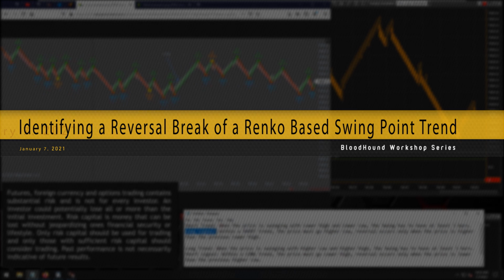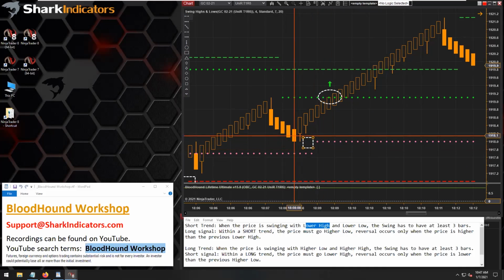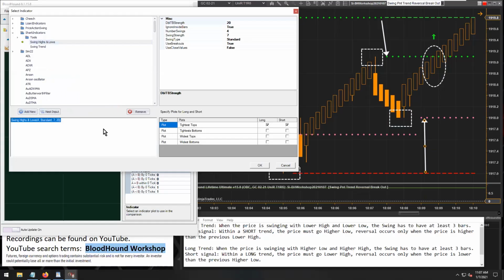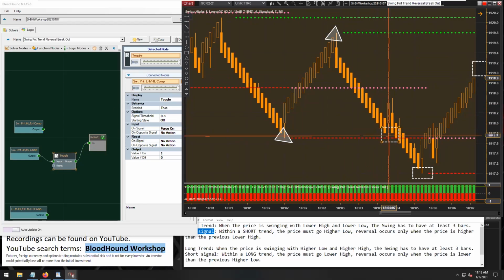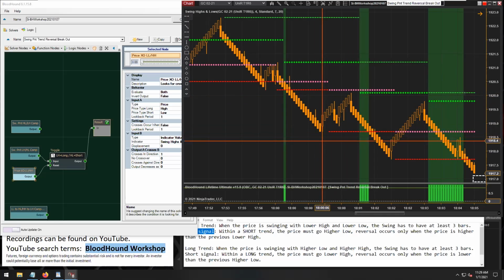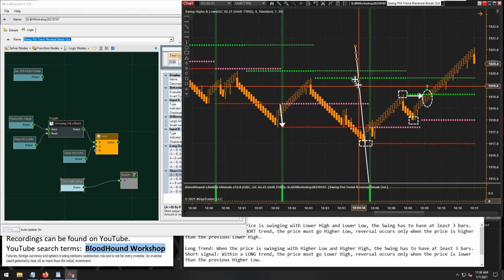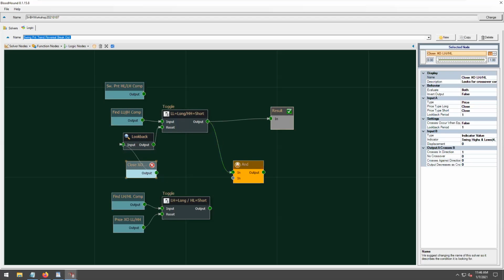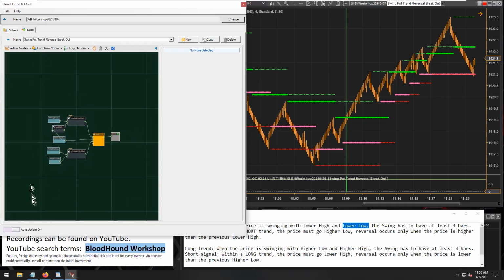BloodHound - Identifying a Reversal Break of a Renko Based Swing Point Trend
This example uses hybrid renko charts and swing points (Swings Highs & Lows) to define a trend direction.  The point if this is to identify a potential trend reversal.  A long signal occurs during a down trend.  A down trend is defined by a lower low, followed by a lower high, followed by a higher low.  LL » LH » HL.  The long signal occurs when the renko bars break above the LH swing point.  All the conditions are reversed for short signals to occur.